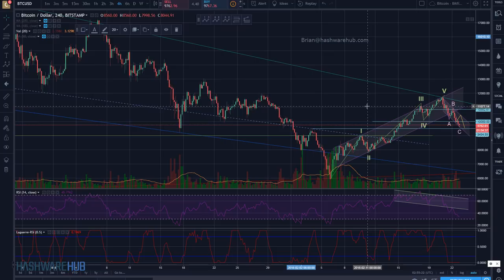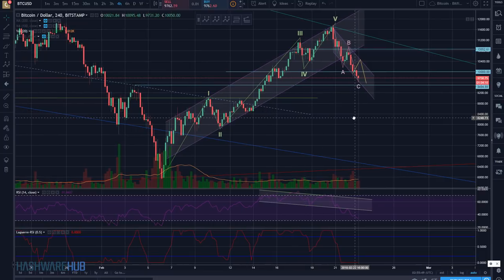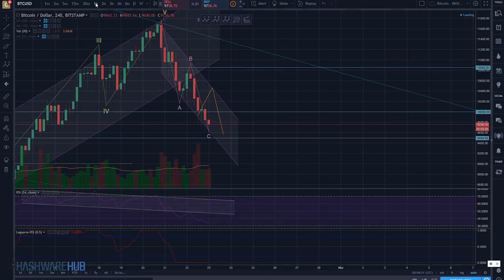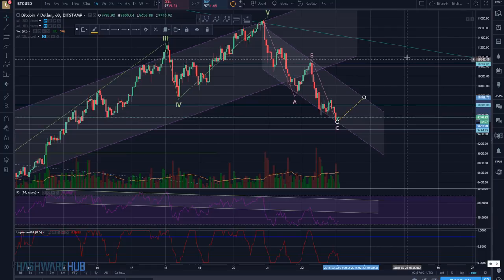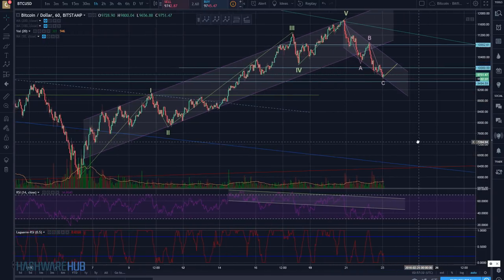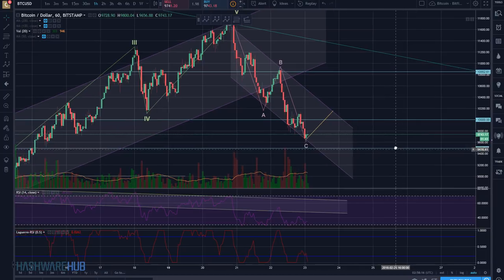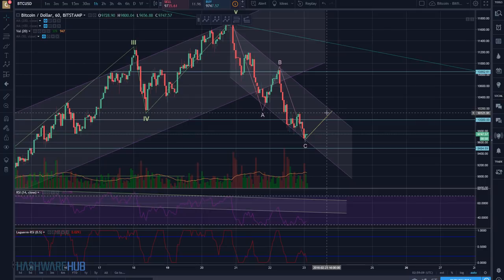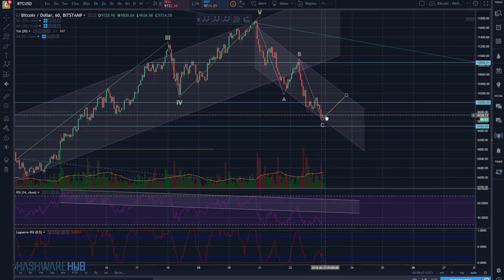Bitcoin - Channel Update - Elliott Wave - Technical Analysis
In this Bitcoin (BTC) trading tutorial we review the current correction with Elliott Wave theory and technical analysis.